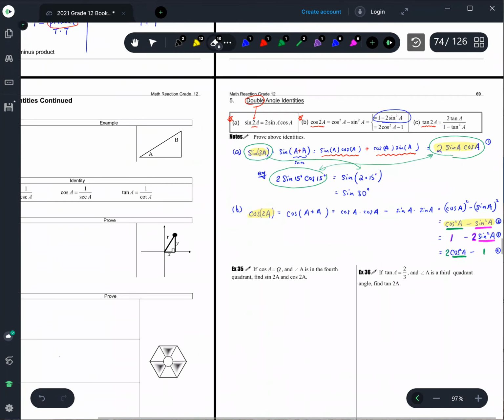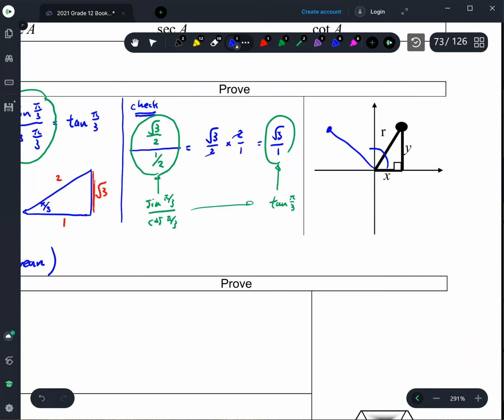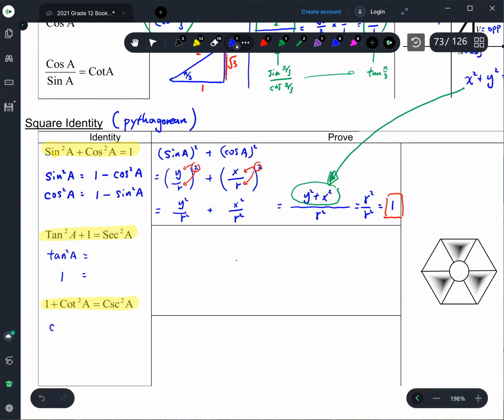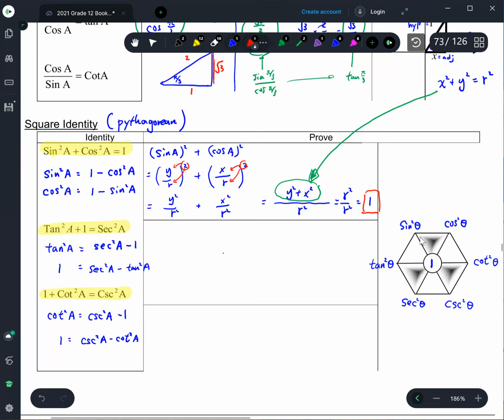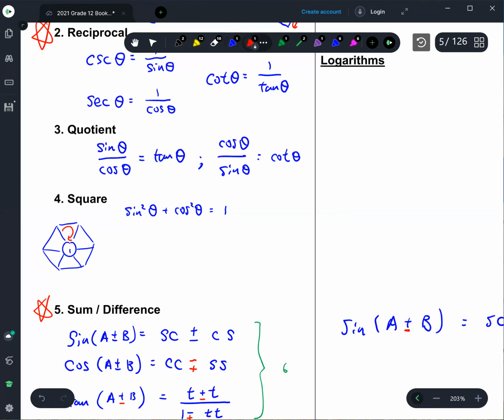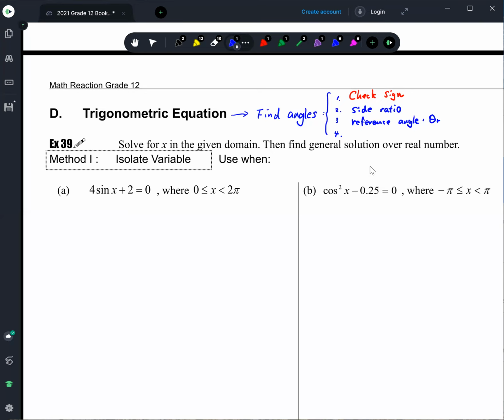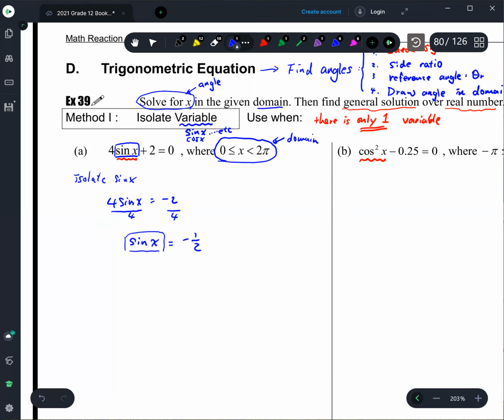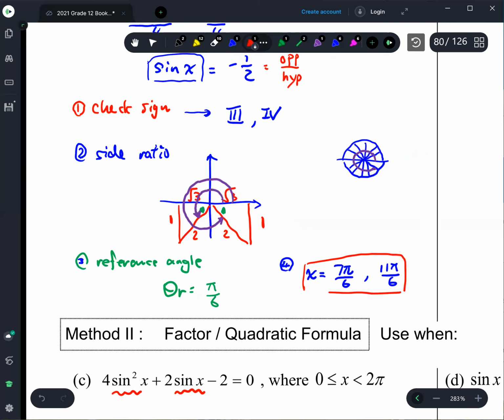39. Trig Identities, Solve Trig Equation